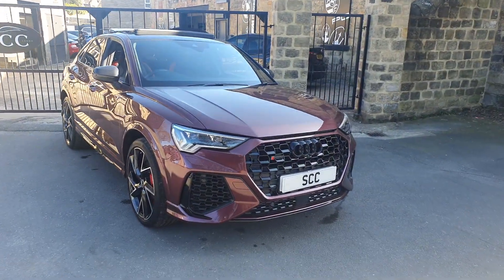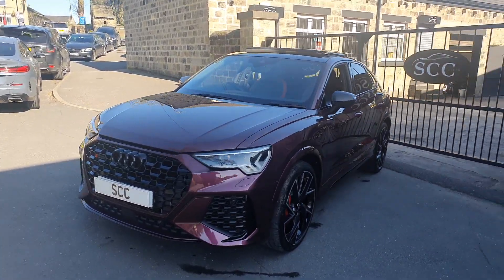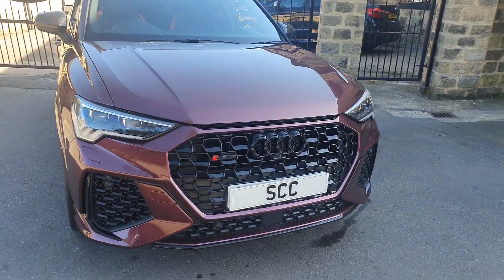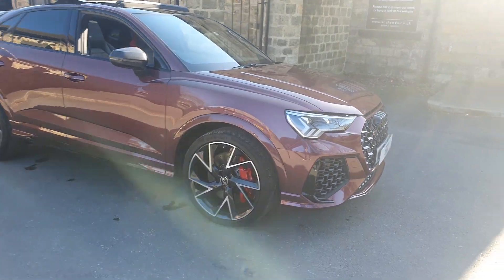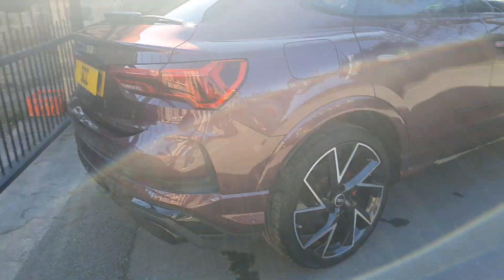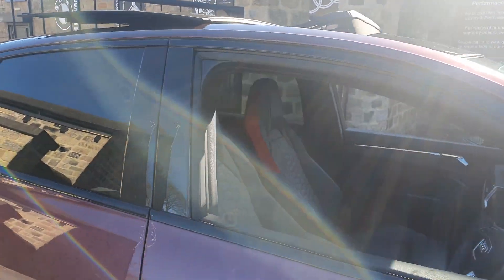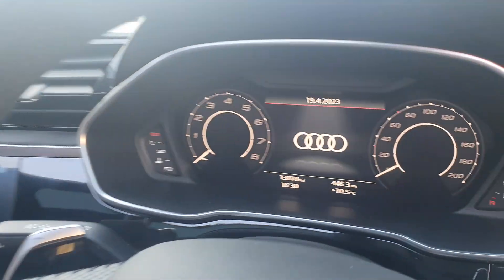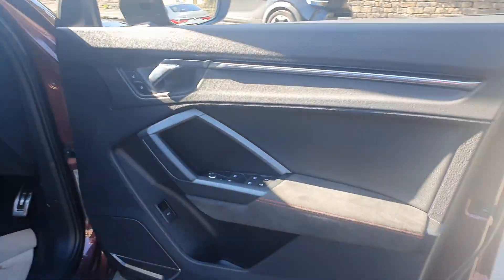rsq3 vorsprung merlin purple